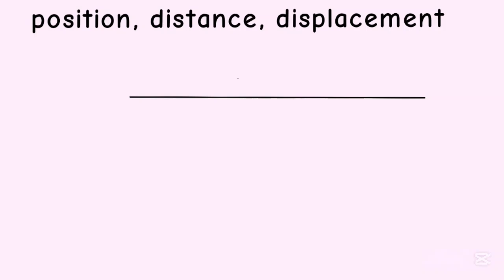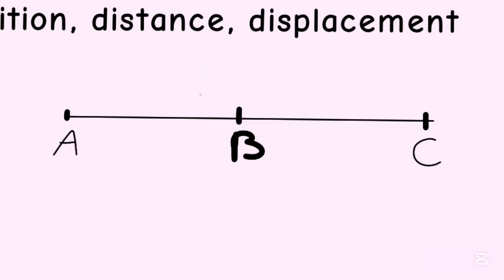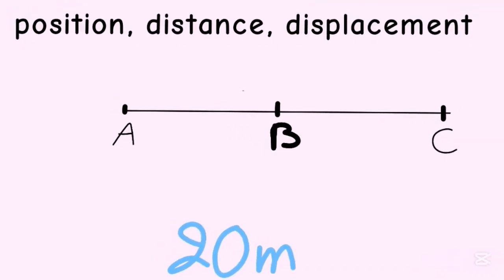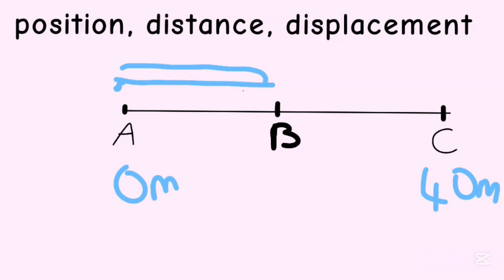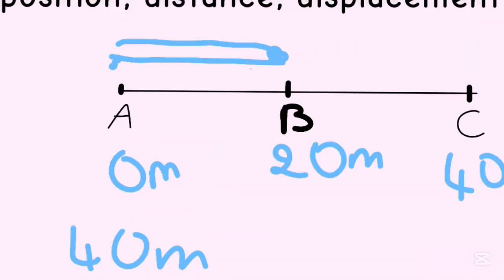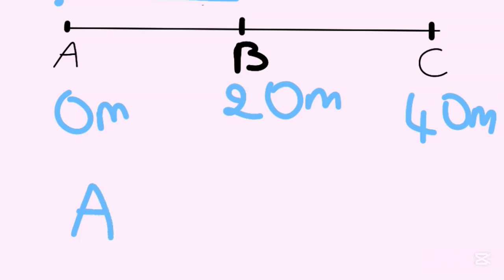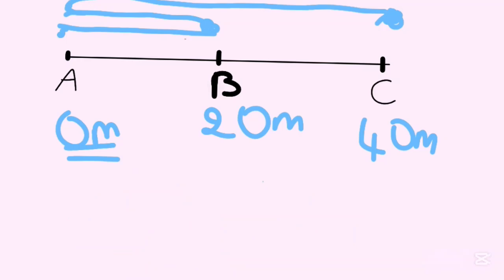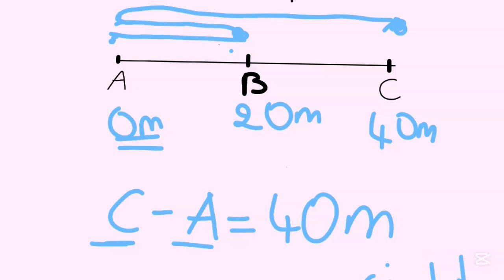UNDERSTAND Position, Distance, and Displacement in Physics - Simplified